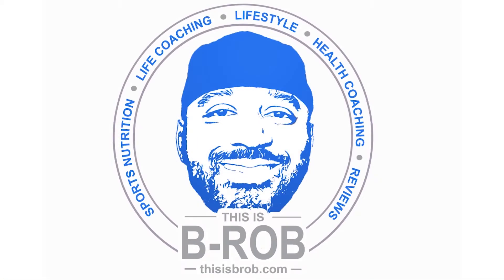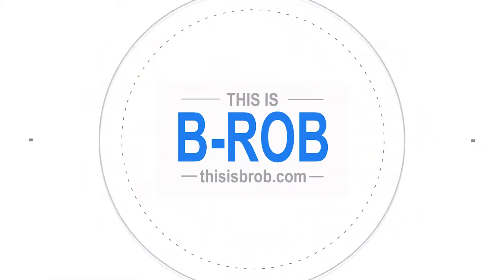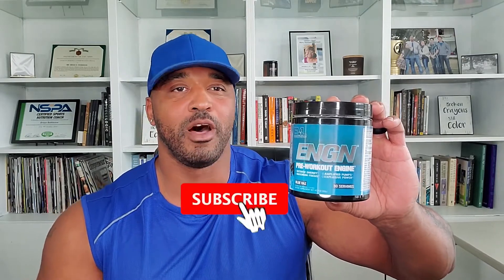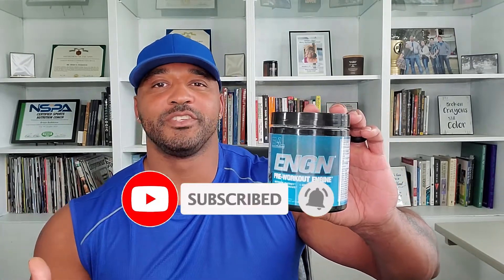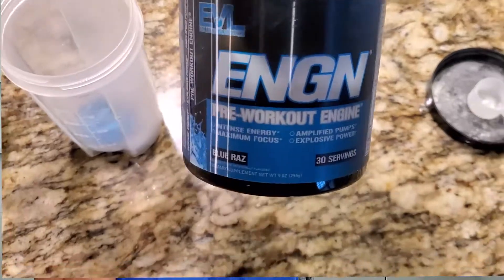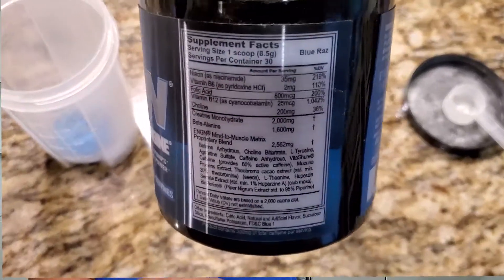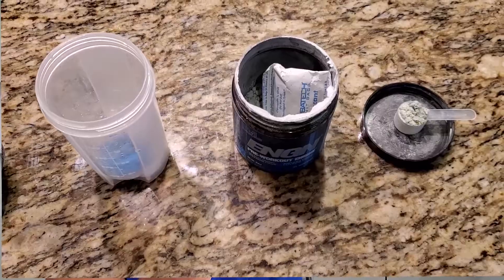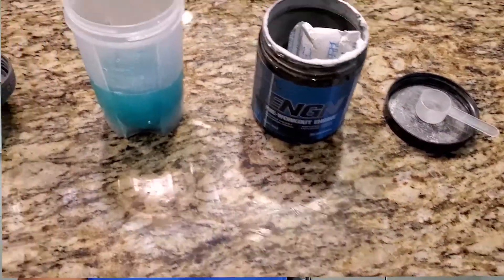EVL ENGN Pre Workout Review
Evlution Nutrition ENGN Pre-Workout

Qunol Turmeric Curcumin Capsules 1500mg

Nutrigold Triple Strength Omega-3 Fish Oil

Power Beets Powder

Dymatize Pre Workout

Thorne Vitamin C Caps

Thorne D3/K2 drops

Thorne D3/K2 capsules

Join my inner circle here: thisisbrob.com